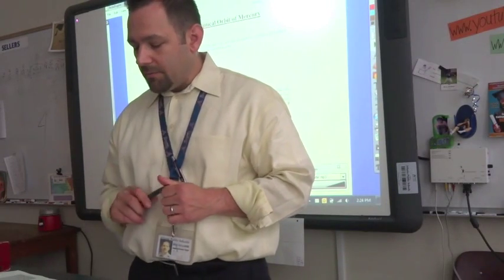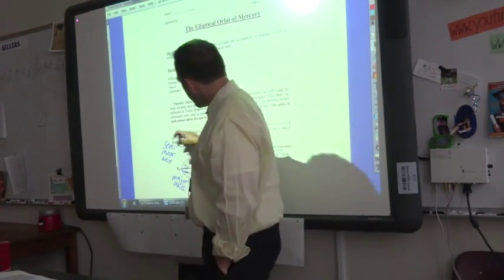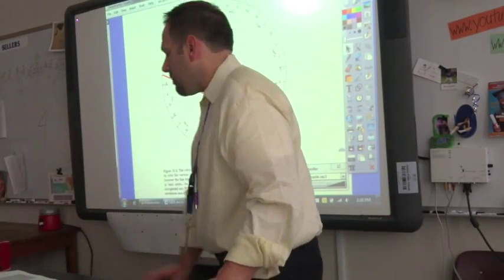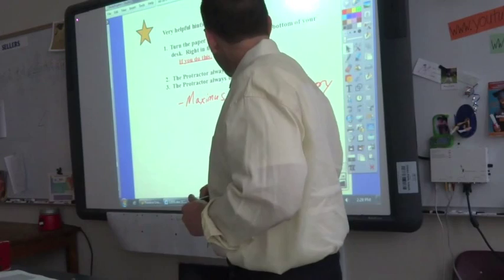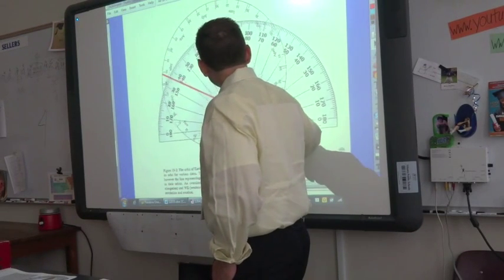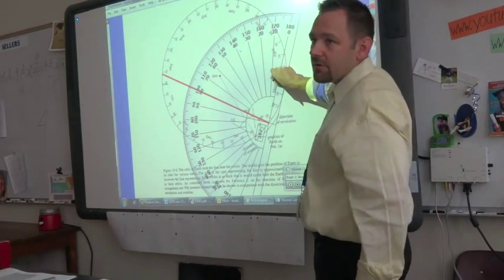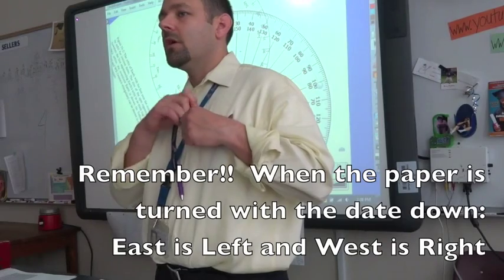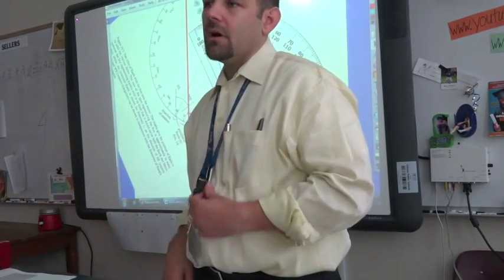Sellers - Elliptical Orbit of Mercury Lab Instructions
Overview of the instructions for the Elliptical Orbit of Mercury Lab for Sellers' Astronomy Class.